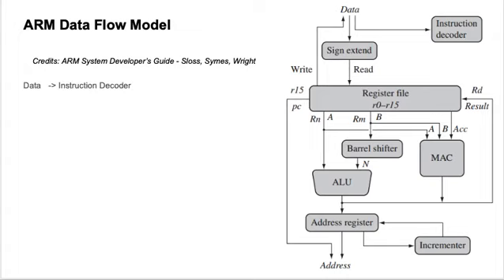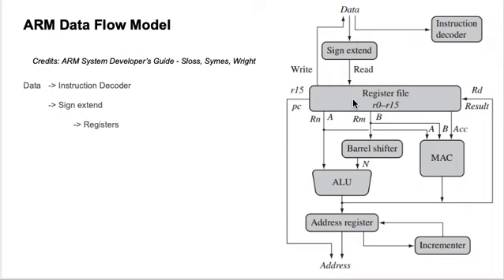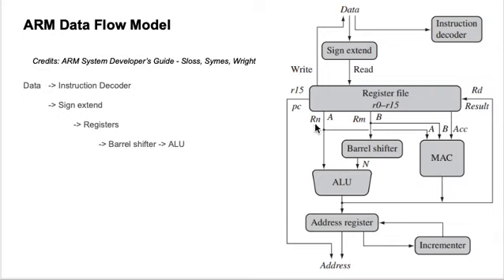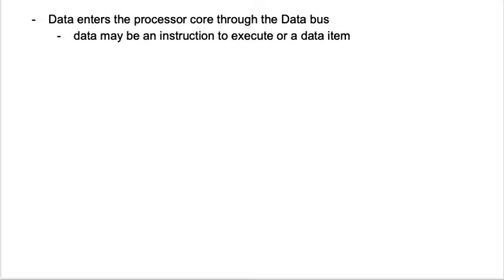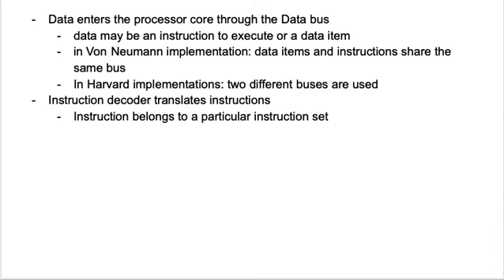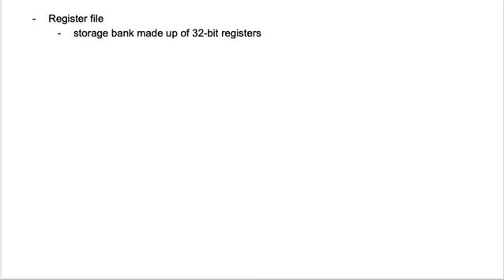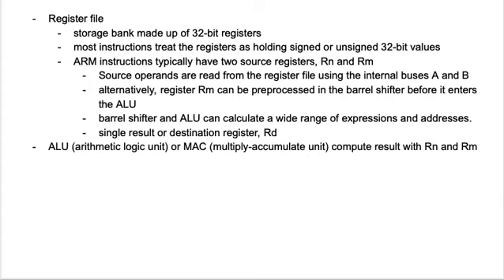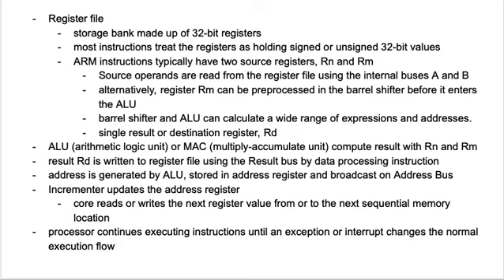ARM data flow model